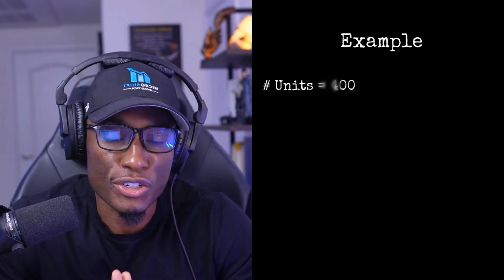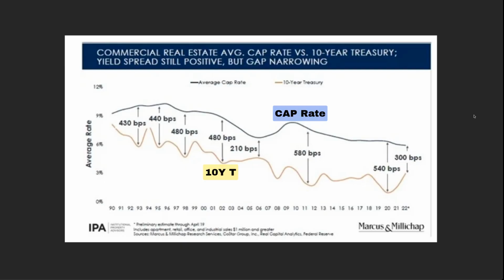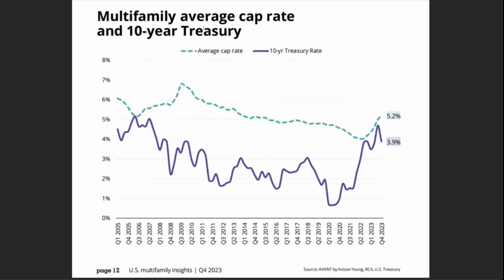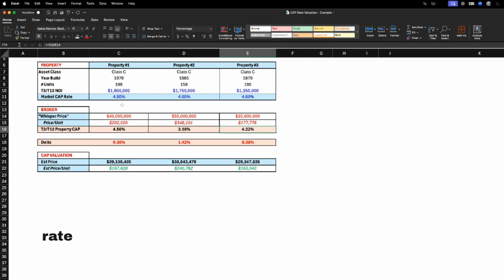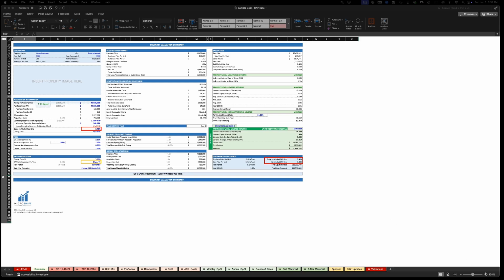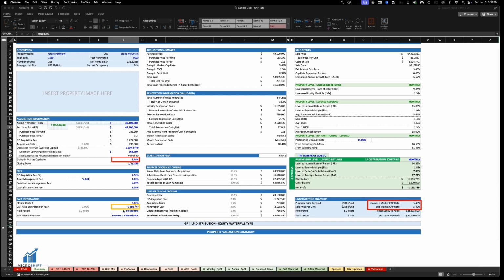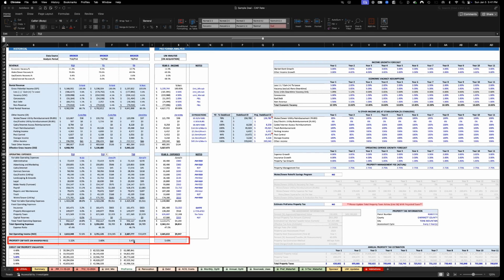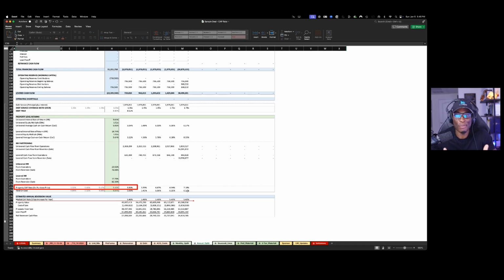CAP Rates Explained: Master Multifamily Deals with Confidence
In this video, Manny, demystifies cap rates, a critical metric in real estate investing. Learn how to calculate and interpret cap rates, understand their significance, and explore factors that influence them like interest rates and treasury yields. By the end, you'll be equipped to make smarter, more informed investment choices in the multifamily market.

00:00 Introduction to Cap Rates
01:13 Understanding Cap Rates
02:12 Market Sentiment and Cap Rates
03:53 Cap Rates in Practice
07:00 Analyzing Real Deals
18:00 Factors Impacting Cap Rates
19:21 Key Takeaways and Conclusion

Hey there! I’m Manny Awasom—your go-to resource for mastering multifamily underwriting. Over the past five years as the lead underwriter for XSITE Capital, I’ve helped secure $168M+ in assets across 830+ units.

- Easy-to-follow breakdowns of complex underwriting concepts
- Tutorials on key metrics like NOI, CoC, DSCR, AAR, IRR, and more
- Insights from my personal journey as a multifamily underwriter
- Behind-the-scenes looks at real deals

Manny Awasom - For quick tips and updates

MicroShift Analytica – For top-tier underwriting tools
Instagram | TikTok | YouTube:  @MSAnalytica

XSITE Capital – Learn more about our team and deals

Got questions about multifamily underwriting? Drop them in the comments—your input helps shape this channel into a trusted resource for smart, informed investors.